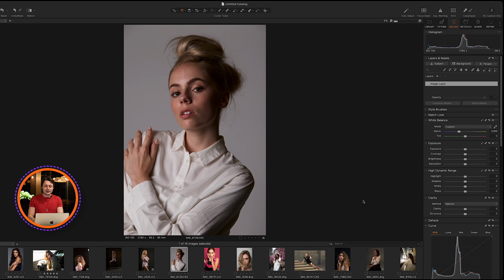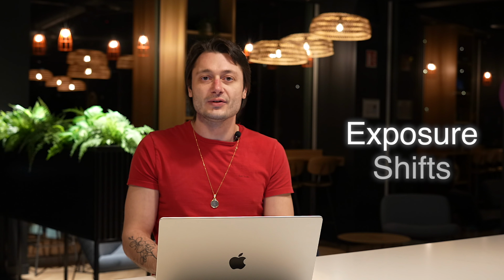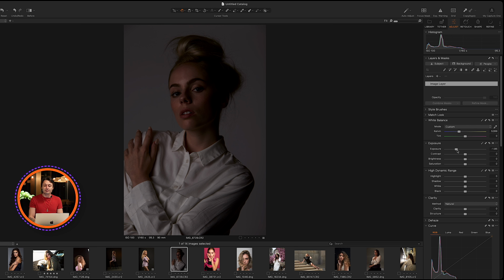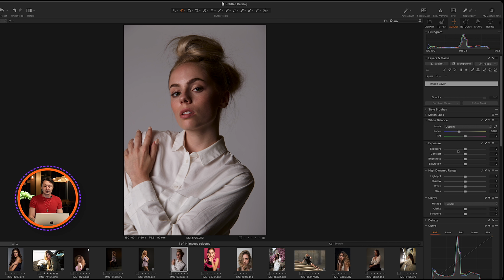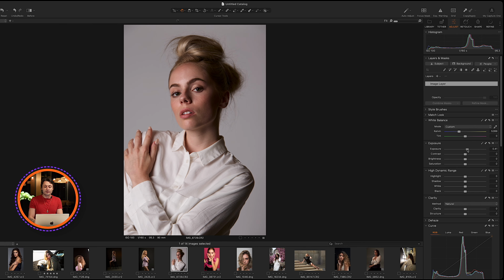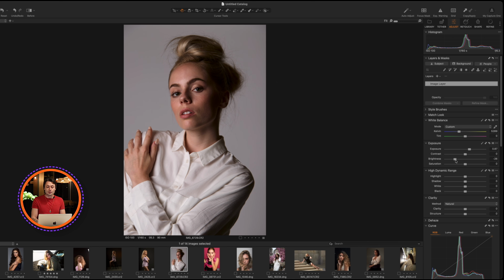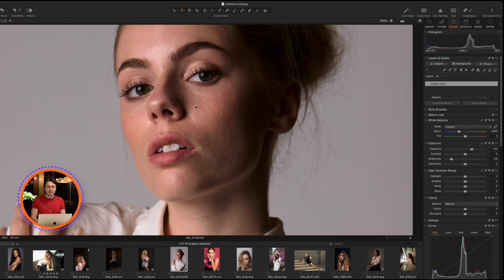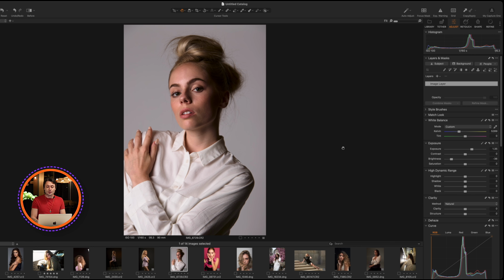Capture One Exposure Tools Explained - Brightness and Contrast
In this video, we continue our Capture One tutorial series by exploring the exposure tools and how they shape the overall mood of an image.

We’ll walk through the main exposure controls, including exposure and brightness, and see how they work together to create a balanced, natural looking edit.

Understanding these tools is essential, as exposure adjustments form the foundation of your entire editing workflow. Once your exposure is set correctly, every other adjustment becomes easier and more effective.

This video builds directly on the previous episode about composition tools. In the next video, we’ll move on to the color tools and start shaping the look and feel of the image.

Whether you’re new to Capture One or looking to refine your workflow, this video will help you gain confidence when working with exposure.